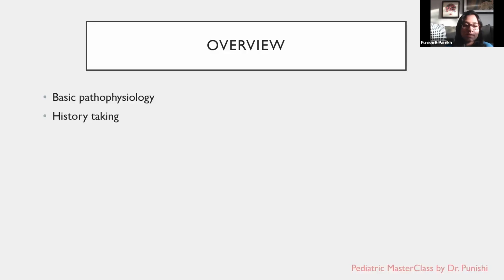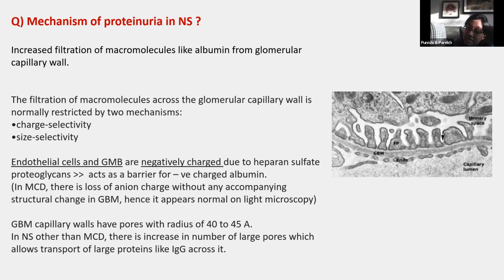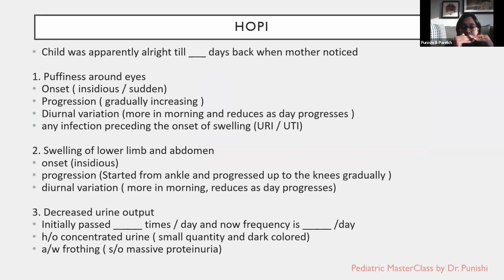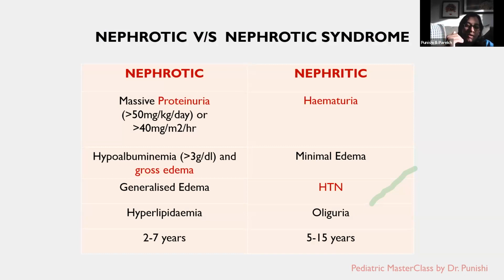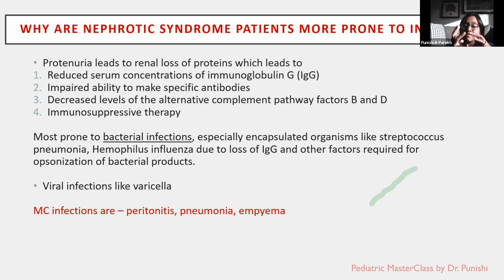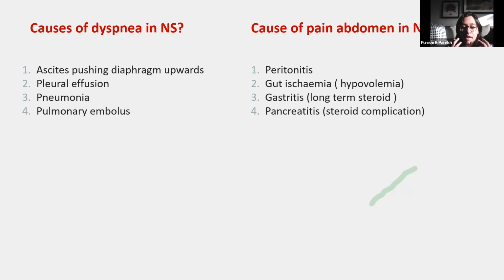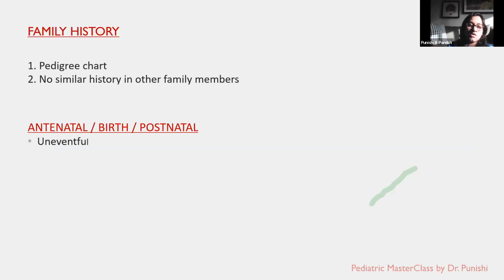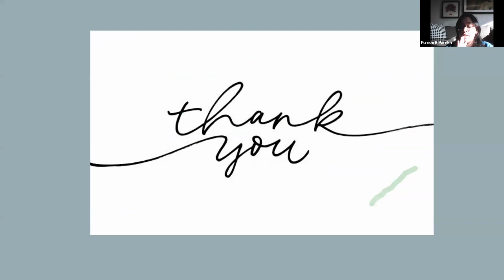Clinical Case presentation on Nephrotic Syndrome - Part 1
In this video, I have discussed the basics of nephrotic syndrome along with history taking.
This video discusses vital concepts like
1. Pathology of Nephrotic syndrome
2. Causes of edema
3. Pathophysiology of edema and oliguria in Nephrotic syndrome
4. Common complications of Nephrotic syndrome
3. Detailed history taking, both for a first episode as well as a relapse of Nephrotic syndrome

Timecodes
0:00 Introduction
1:30 Pathophysiology
09:48 Classification
12:00 History taking
17:33 Causes of Edema
21:28 History of etiology / negative history
24:00 Nephrotic vs Nephritic syndrome
26:42 Mechanism of edema
31:37 Complications
44:33 Treatment history
54:12 Summary
58:20 Questions